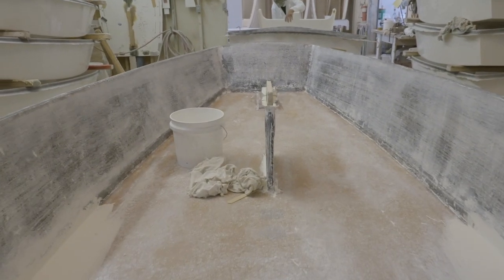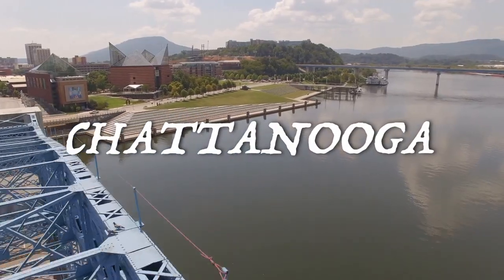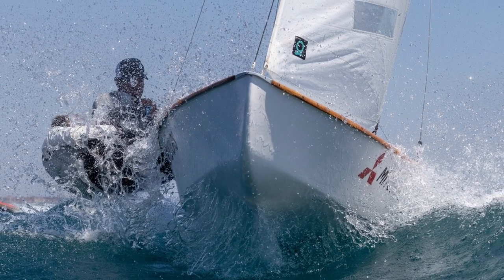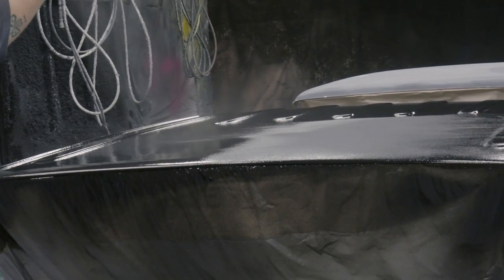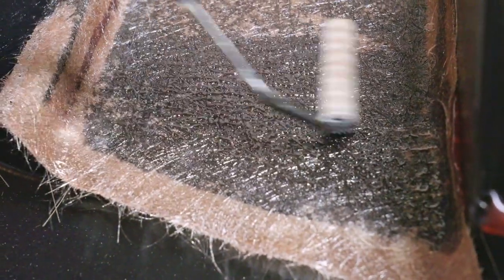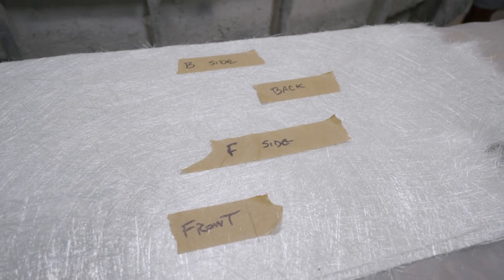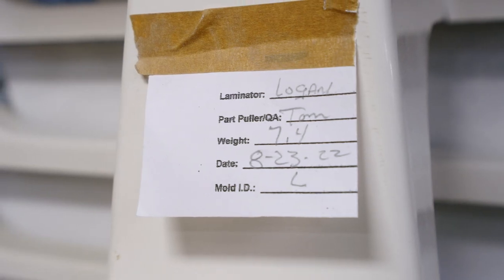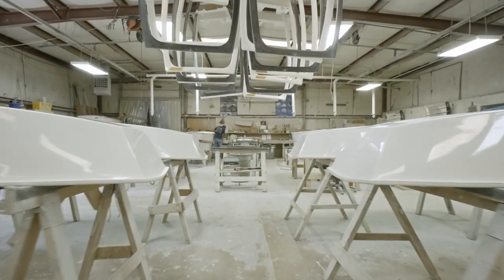OPTI TV Ep.13 - How An Opti Is Made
Did you know the International Optimist Dinghy is one of the hardest fiberglass dinghies to build? All those sharp corners are relics of the era when the boats were made of wood, but are what makes the Opti, well, the Opti.

Today we take a look at the process of making an optimist, thanks to our friends at McLaughlin Boat Works who let us point a camera at their shop in Chattanooga, Tennessee. If you'd like to know more about their boats, check them out at

Opti TV is the one-stop-shop for Optimist sailors, parents and coaches where we bring together the knowledge base across the Optimist class into one place.